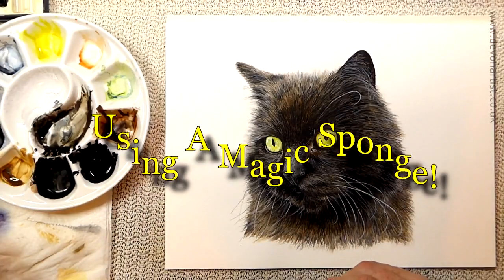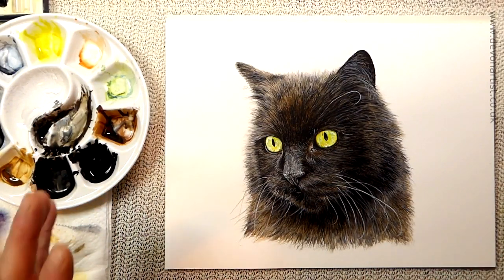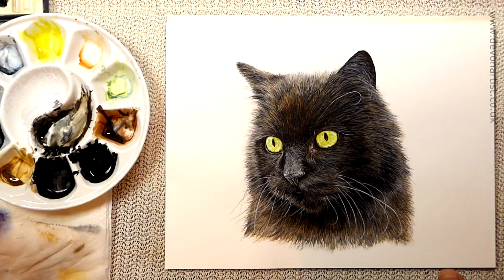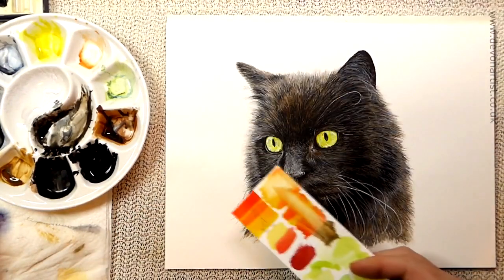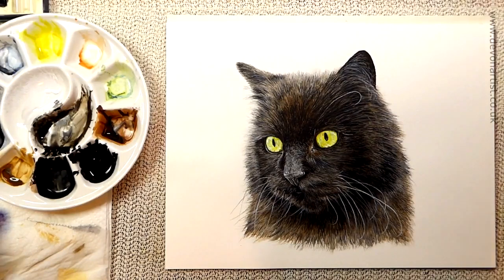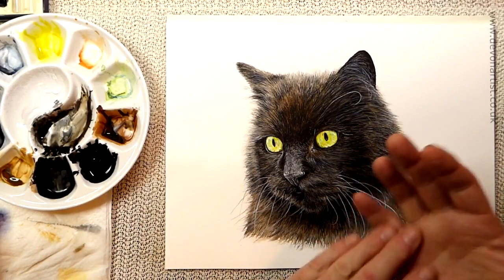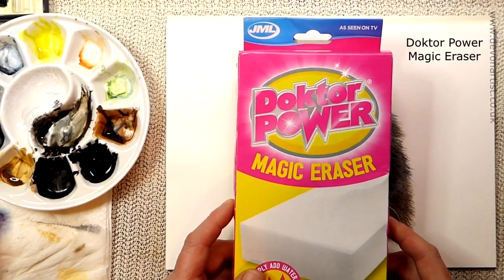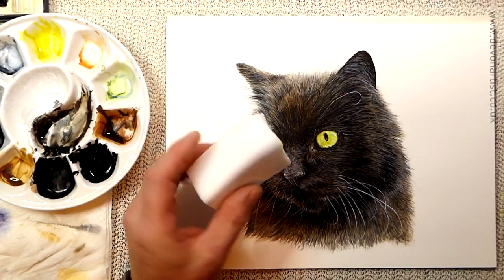Watercolor painting for beginners - How to remove paint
There are many ways to remove paint and this is just one of them.  This product by JML is called a magic eraser and it really is.  Indeed, a handy watercolor painting tip for beginners!  Have you used Doktor Power or something similar to remove paint?

You can become a member for ⭐FREE⭐ and gain access to other watercolour tips and tricks AND:

🎵 With grateful thanks:
Aakash Gandhi - Angel's Dream watercolor painting for beginners